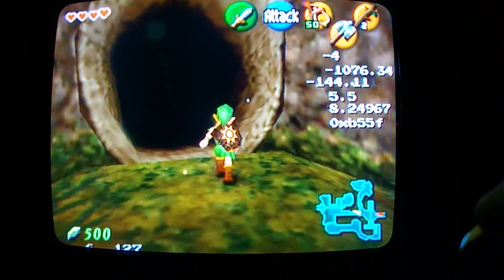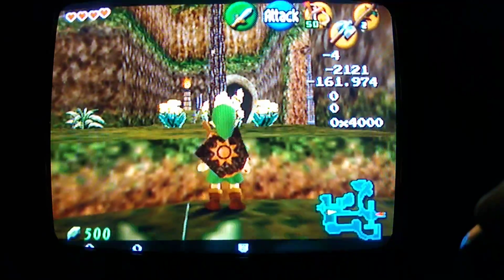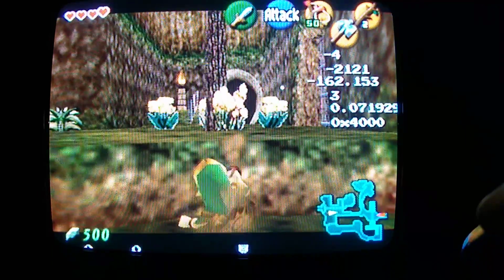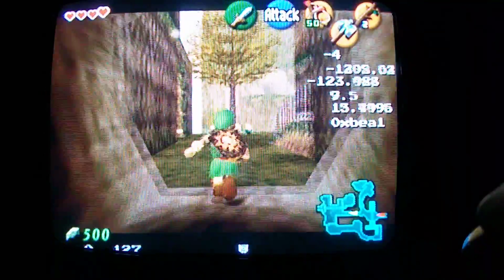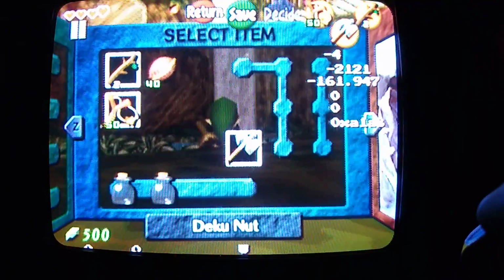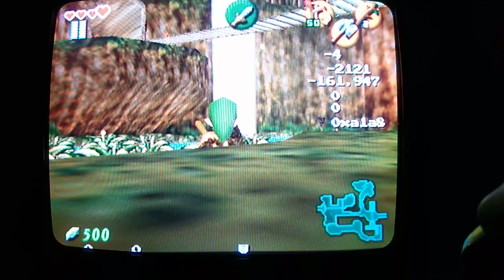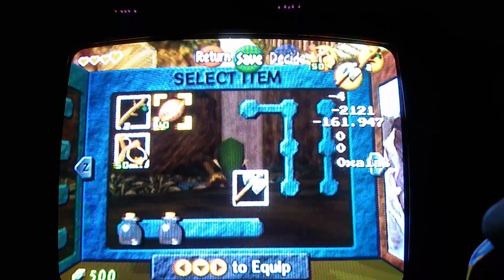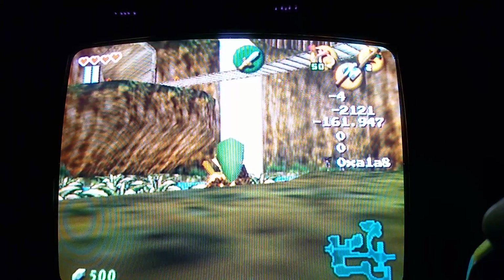New Deku Scrub Ledge Cancel Tutorial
Follow verbal instructions.

Shoutouts to Foley. And Bruce.